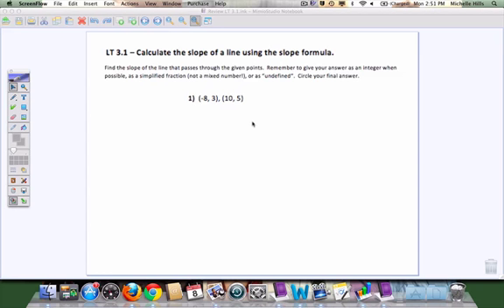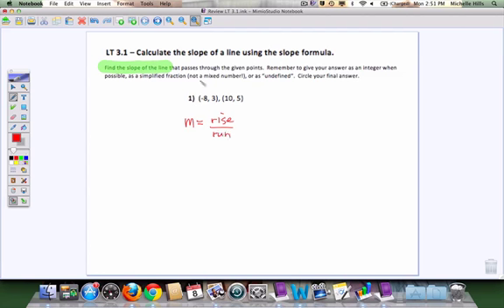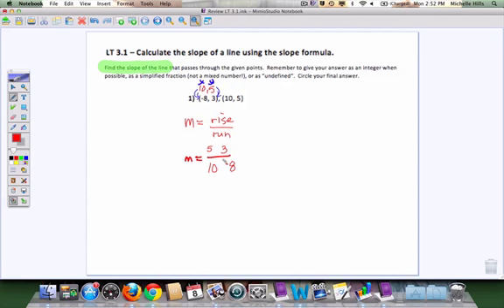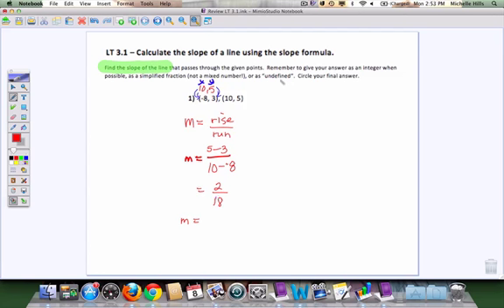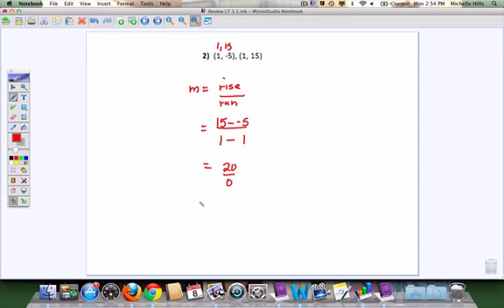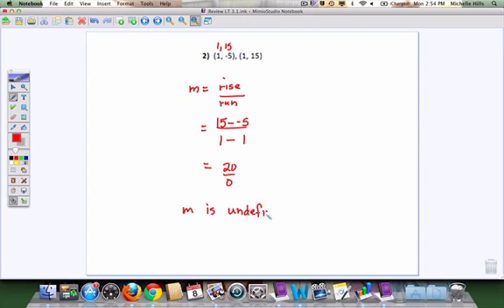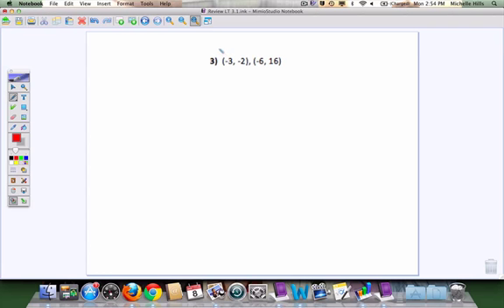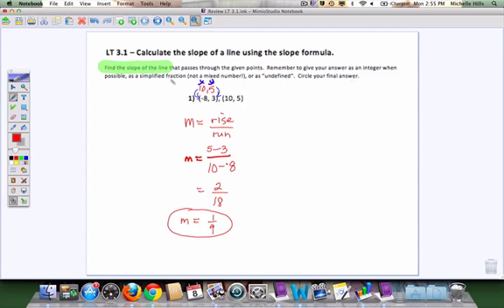Algebra 3.1 Review.mov